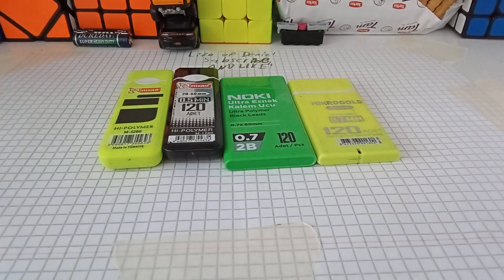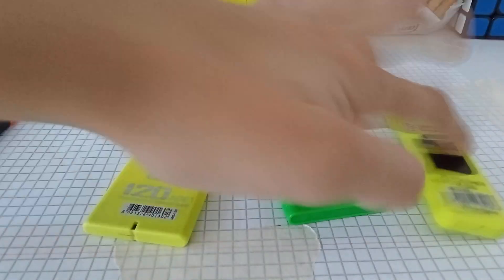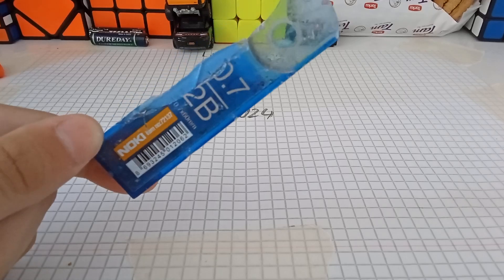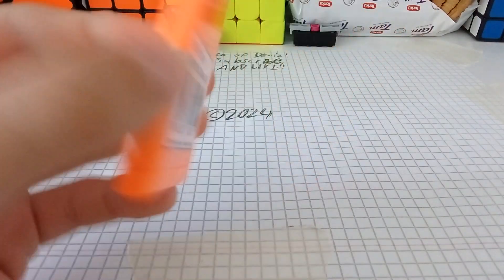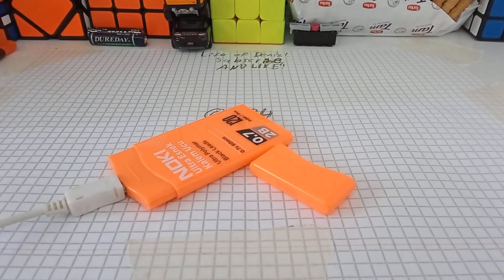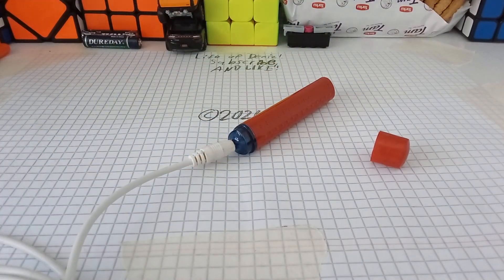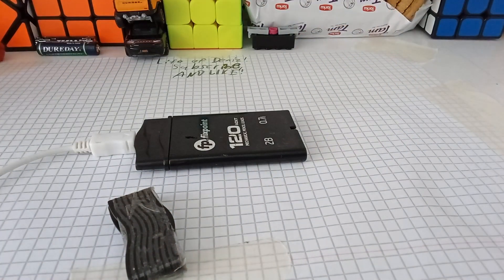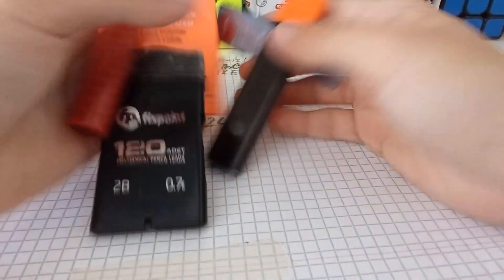The True Show: Nugget Lucky Dip 2. | Life of Deniz!